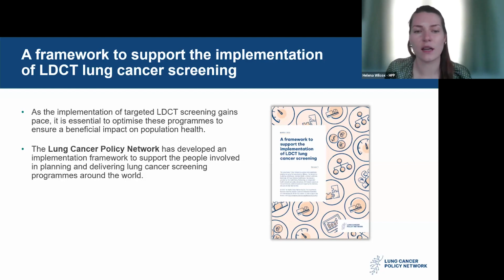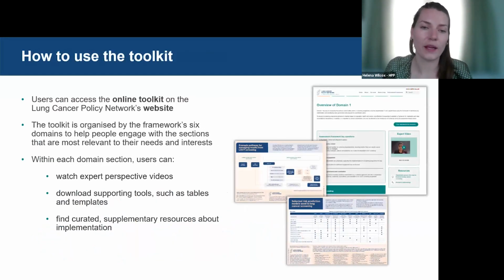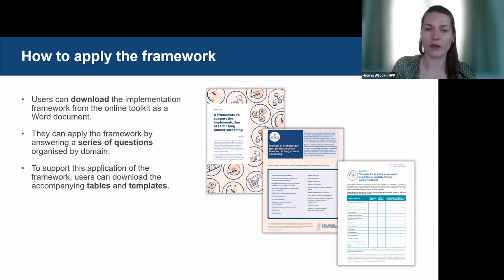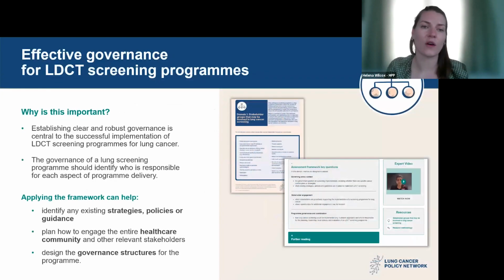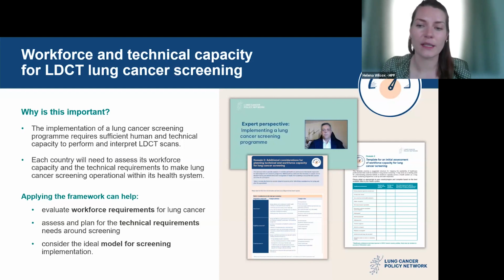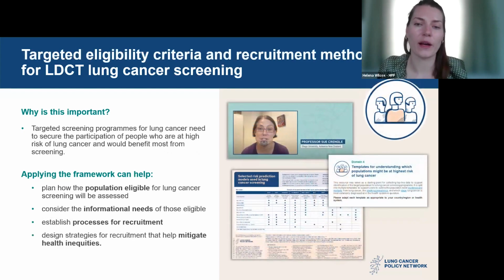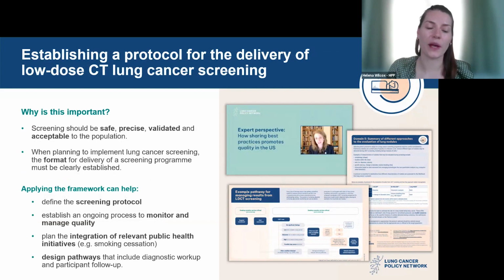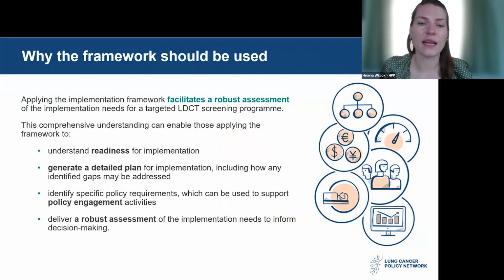An introduction to the Lung Cancer Policy Network's implementation framework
Learn more about the Network's framework to support the implementation of LDCT lung cancer screening.

The framework facilitates a robust assessment of the actions needed across all parts of the health system to optimise this implementation.